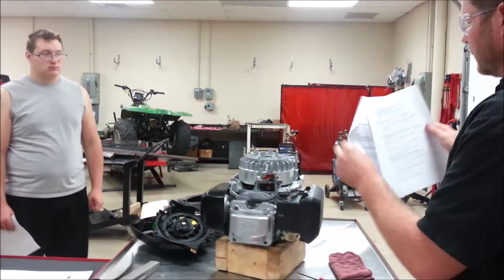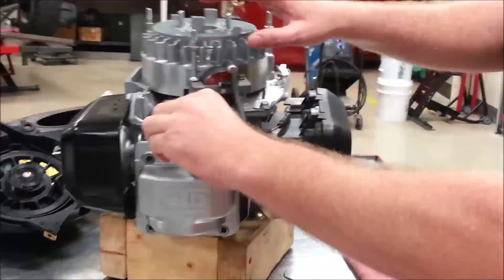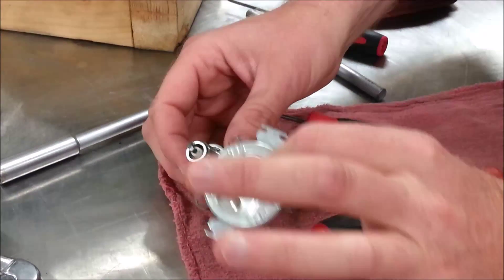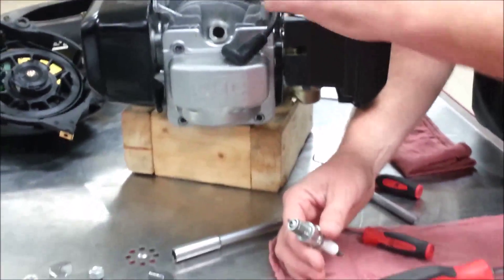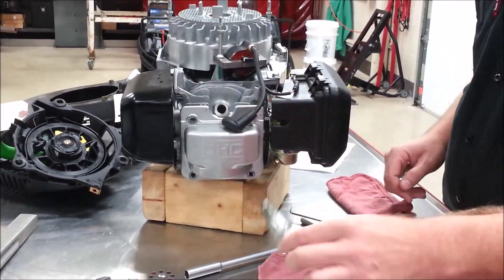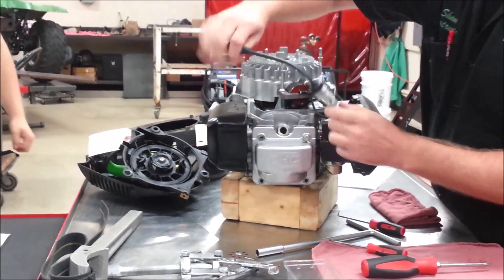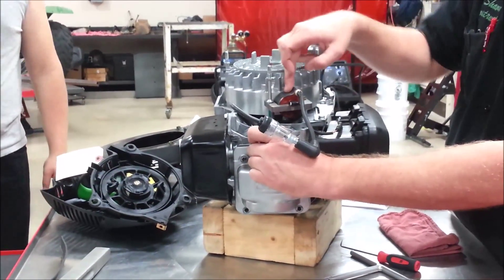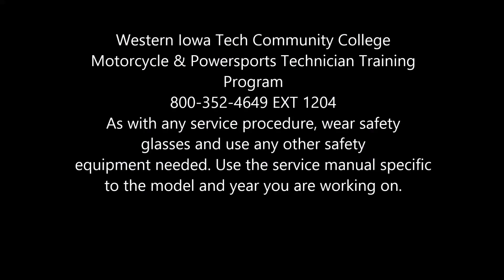GCV Disassembly 03 How to inspect a Spark Plug